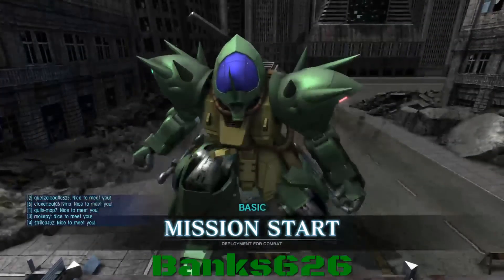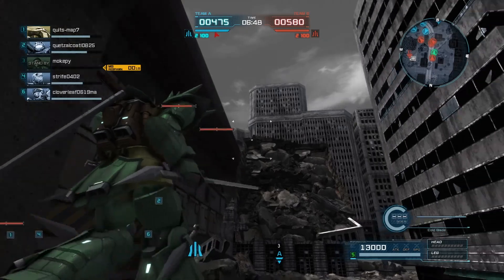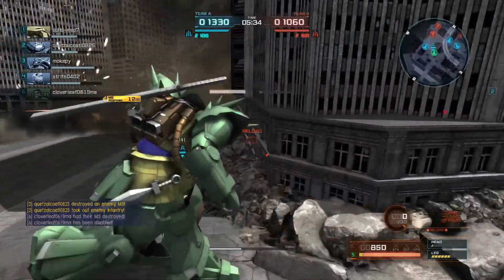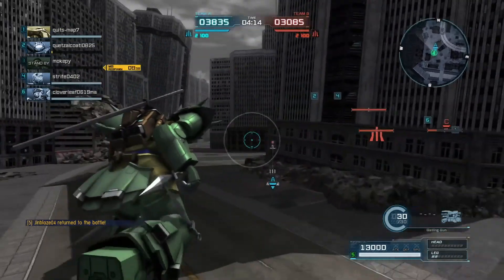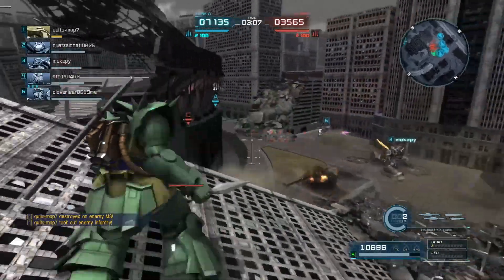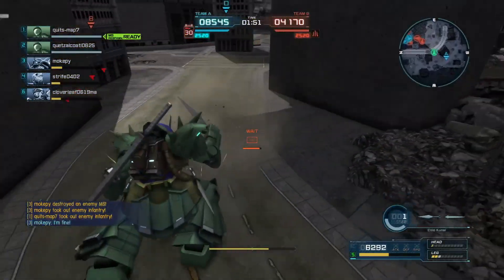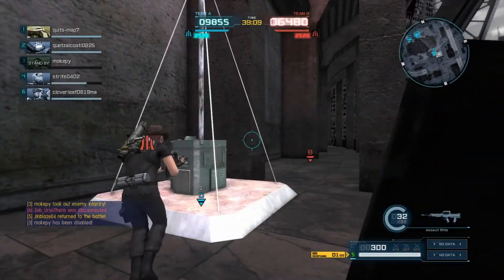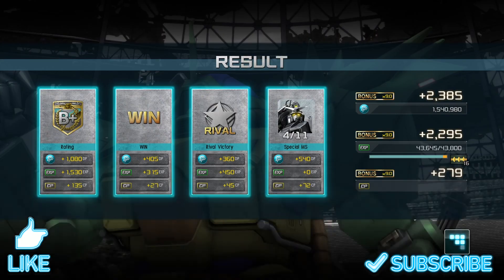TMNT EFREET NACHT IS A TRUE NINJA!! | Gundam Battle Operation 2: Retro MS-08TX/N Efreet Nacht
Another Retro video today & bringing Teenage Mutant Ninja Turtle Leader Leonardo to the mecha life!